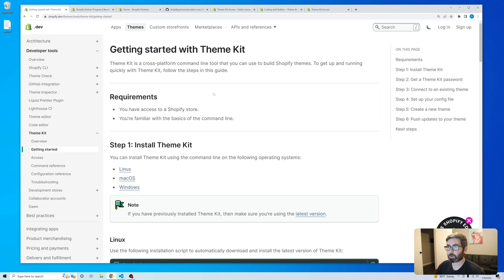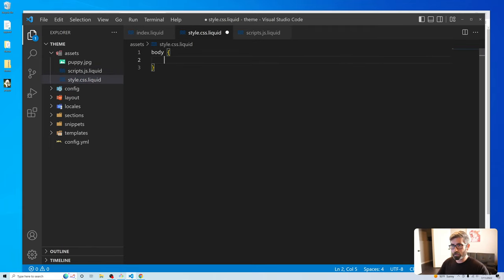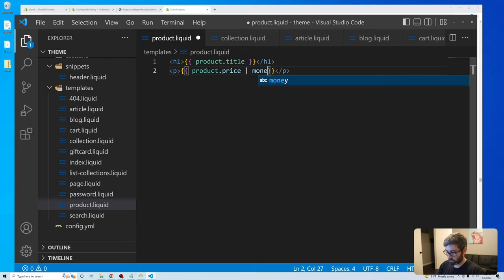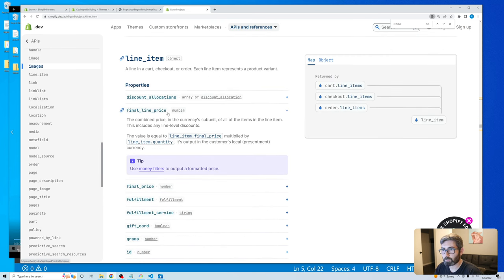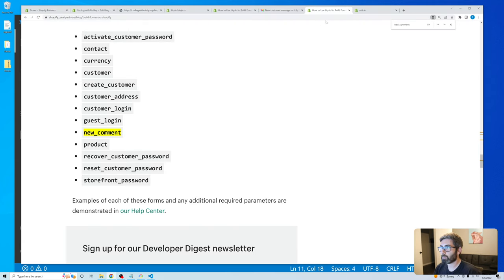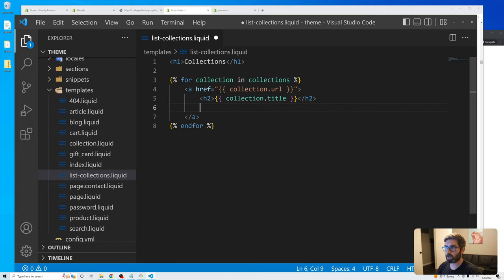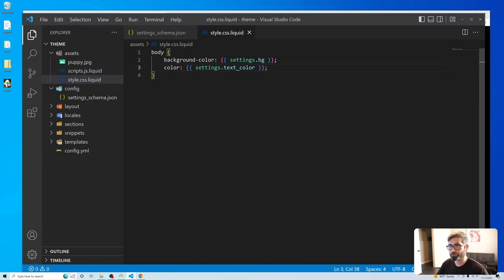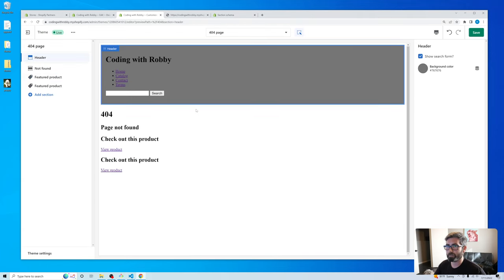Getting started with Shopify theme development (from scratch / complete guide)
In this video you'll learn how to create custom Shopify themes completely from scratch. We'll make use of theme kit to sync our files with Shopify.